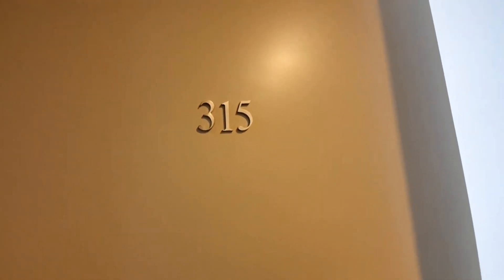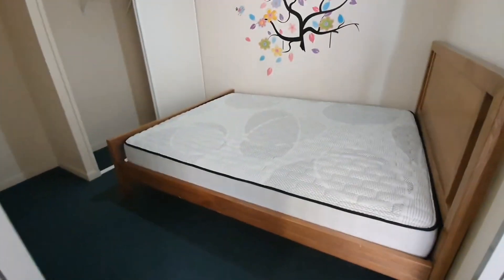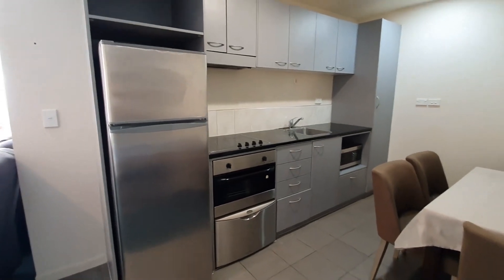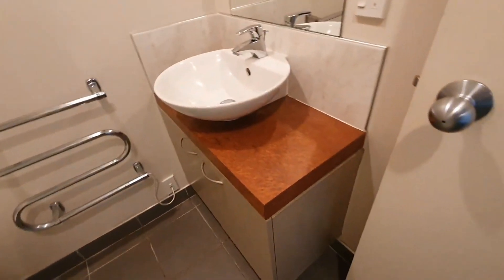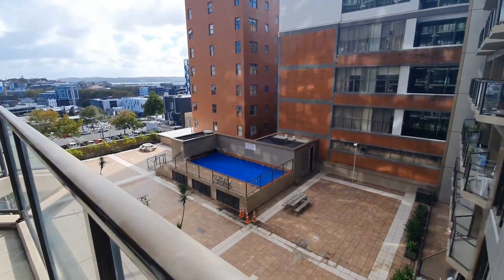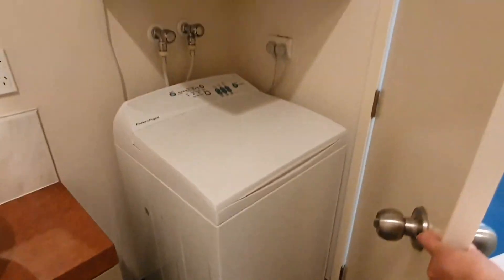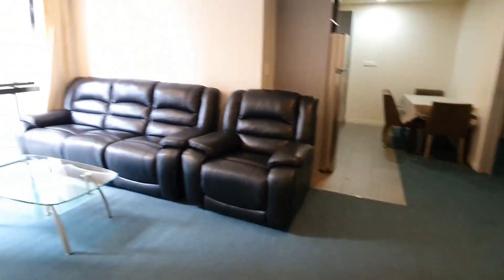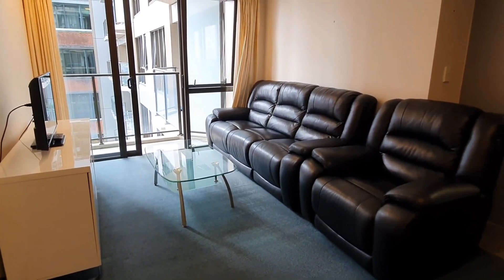Apartment for Rent in Auckland 3BR/2BA by Auckland Property Management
This is a lovely semi-furnished 3-bedroom apartment with an open plan kitchen and living area that flows out to a good-sized balcony with a view. The well-appointed kitchen offers a set of necessary appliances. All of the bedrooms are great-sized. This apartment is located in the city center, a short stroll to Sky City, Auckland University, and AUT. Enjoy all the amenities this community has to offer. You have access to a swimming pool and a gym. This might be the one you are looking for!

Choose Auckland Property Management for over 25 plus years of experience, specialising in Residential Property Management from Orewa to Pukekohe, as well as Waiheke Island. We pride ourselves on our dedication and commitment to upholding the best practices and professional standards of this organisation.

145 Manukau Road, Epsom, Auckland 1023, New Zealand